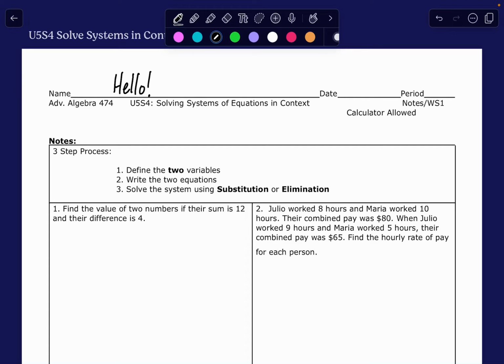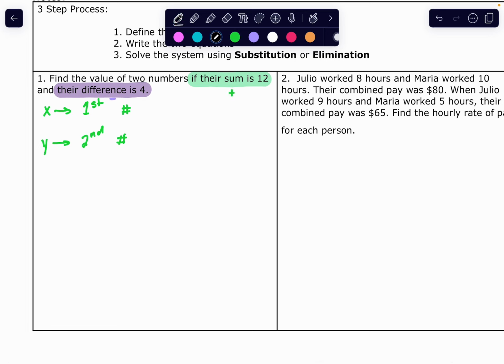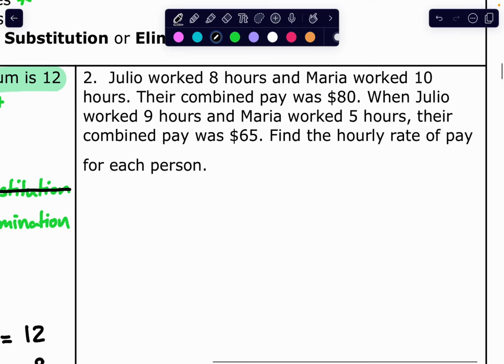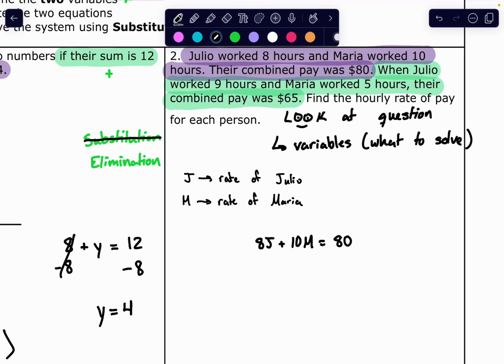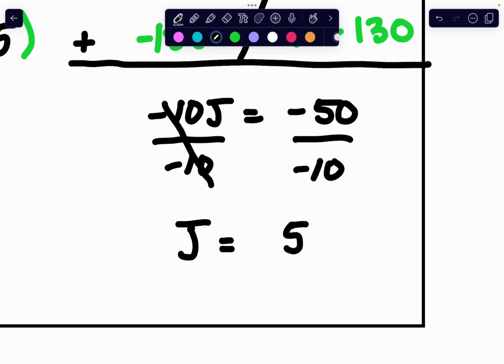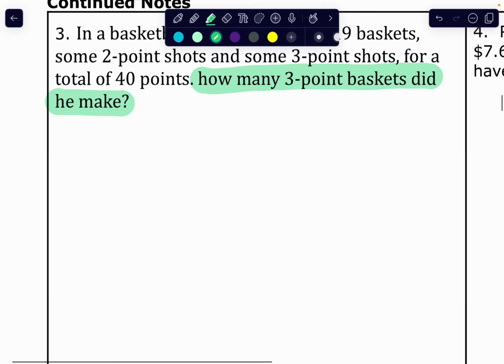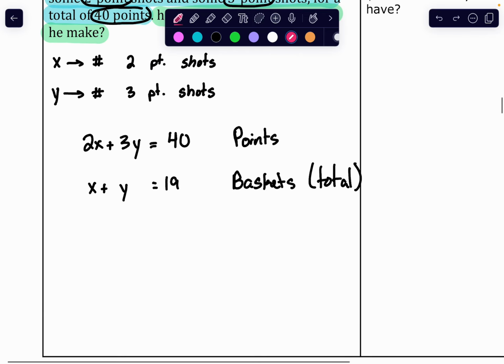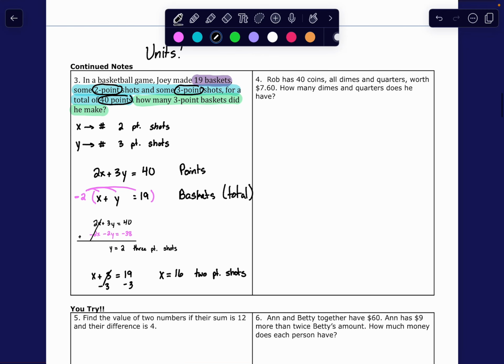Solve Systems of Equations word problems